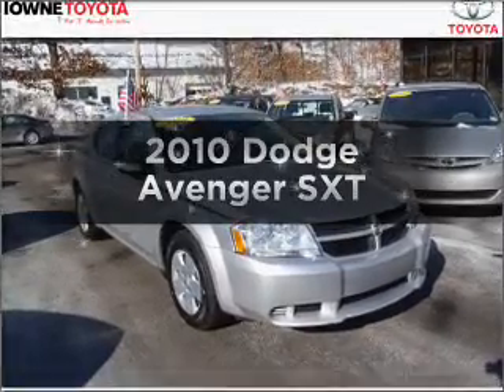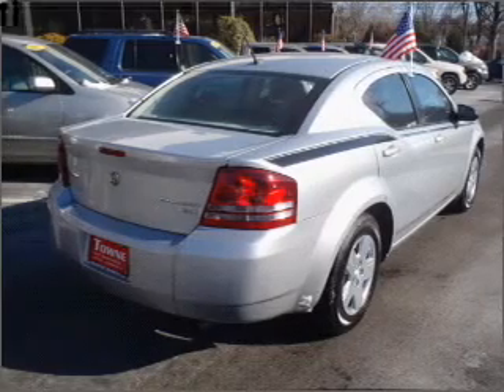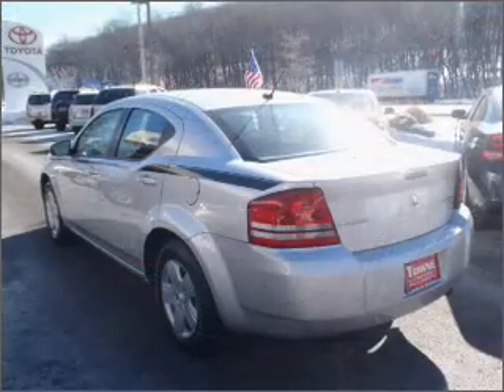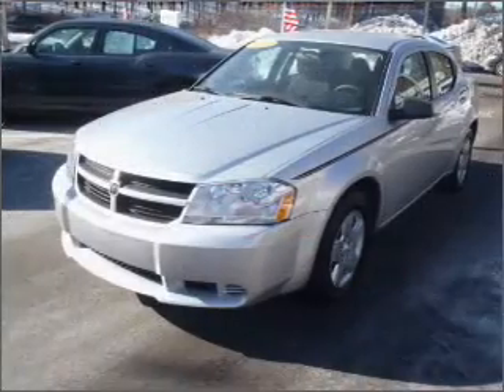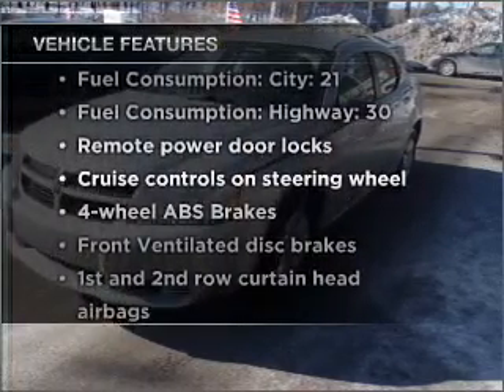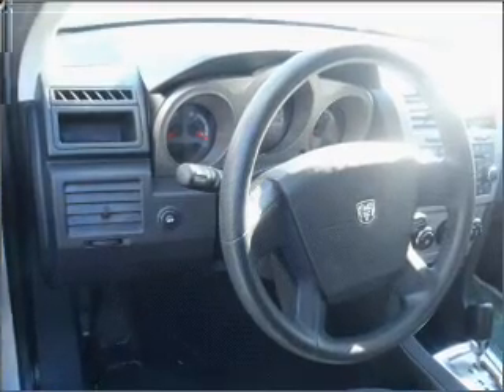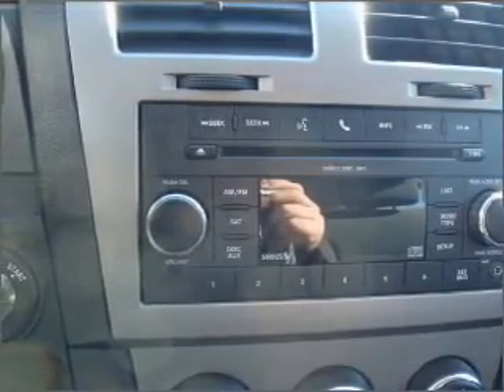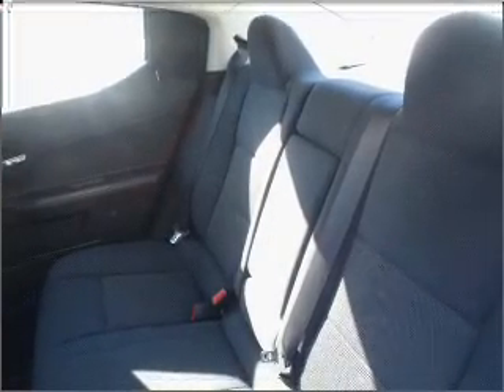2010 Dodge Avenger - Ledgewood NJ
Year: 2010
Make: Dodge
Model: Avenger
Trim: SXT
Engine: 2.4 liter inline 4 cylinder 16 valve
Transmission: 4-Speed Automatic
Color: Silver
Mileage: 22351
Address:
1499 Route 46 West